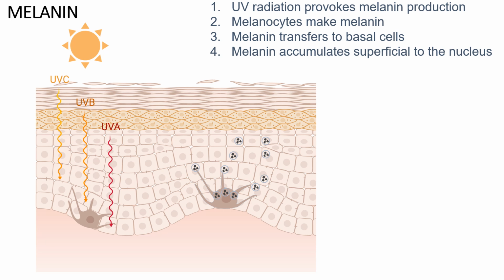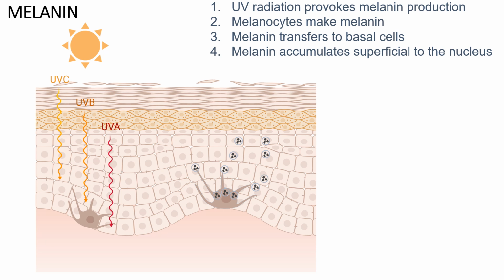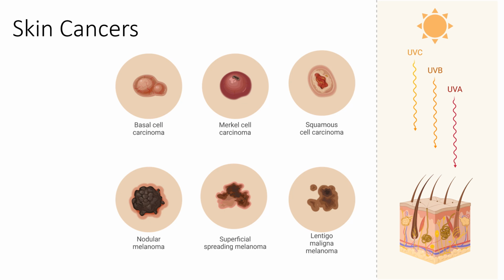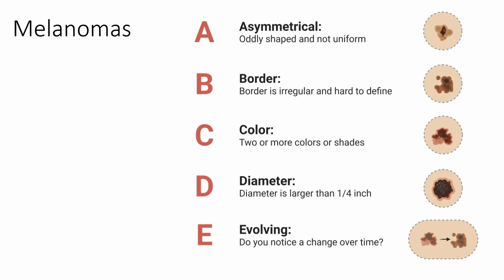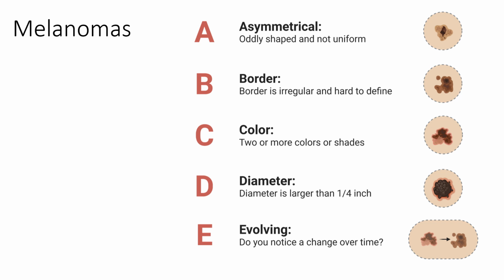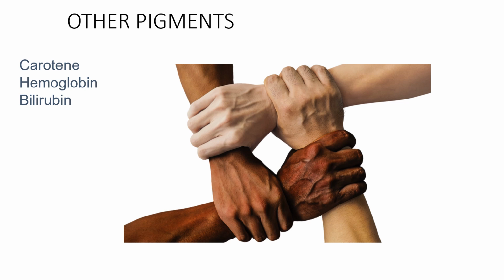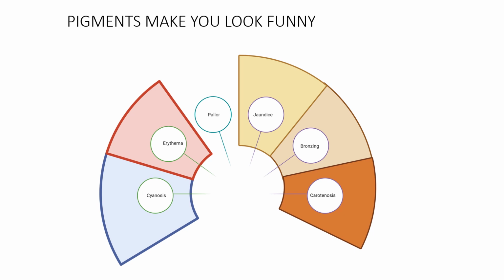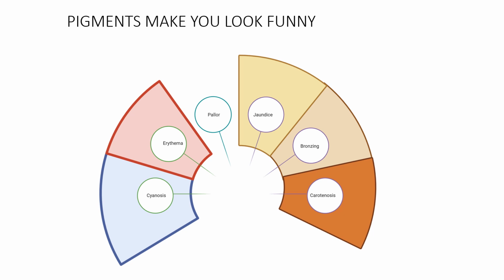Skin Pigmentation 24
Melanocytes in the skin produce melanin, which protects DNA from UV radiation and potential mutations that can lead to melanoma, an aggressive skin cancer. Other skin cancers, like basal cell and squamous cell carcinomas, arise from abnormal cell division in different skin cell types. Early detection is crucial; changes in mole characteristics warrant immediate dermatologist evaluation. The text also discusses melanomas, their metastasis process, and other pigments like carotene and hemoglobin that affect skin color. Skin conditions like cyanosis, erythema, pallor, jaundice, bronzing, and carotenosis reflect various health issues, emphasizing the complex interactions of pigments in skin appearance.